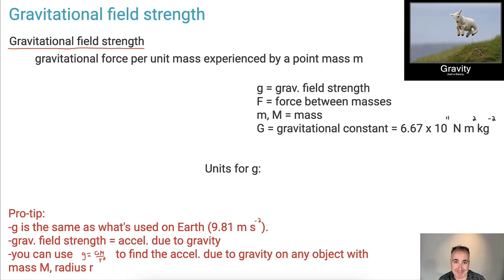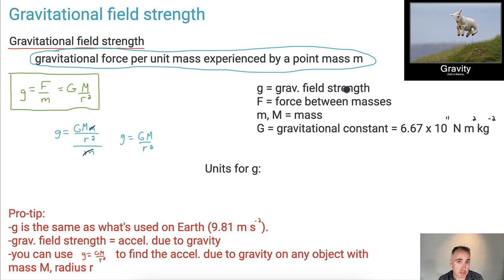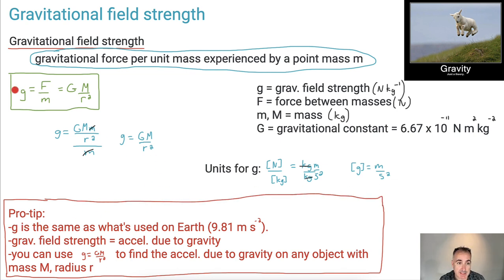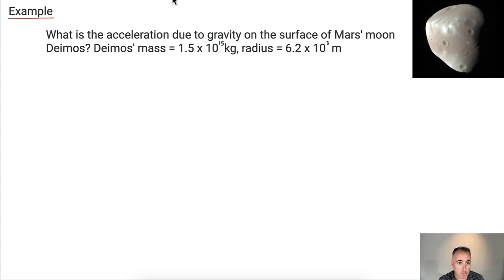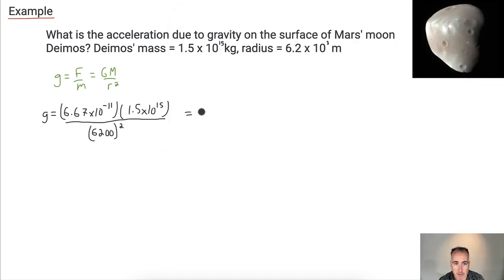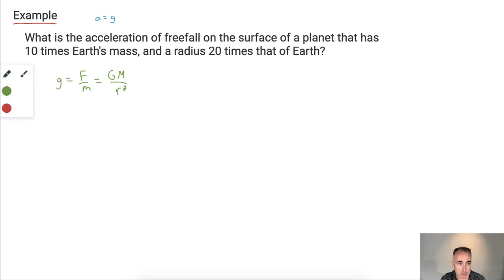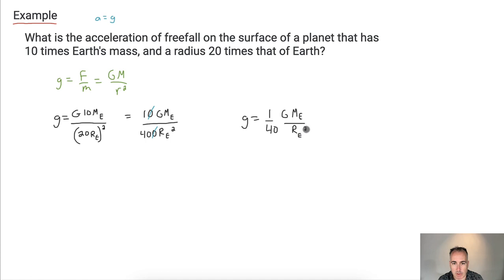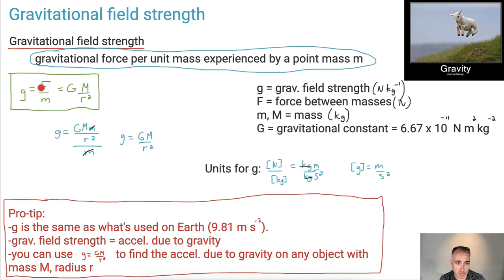Gravitational field strength [IB Physics SL/HL]